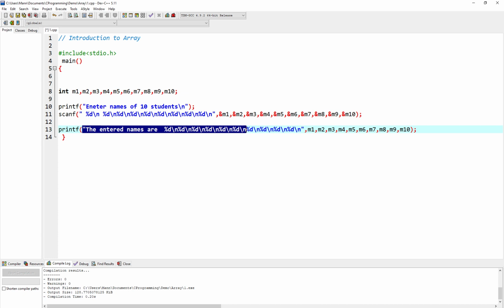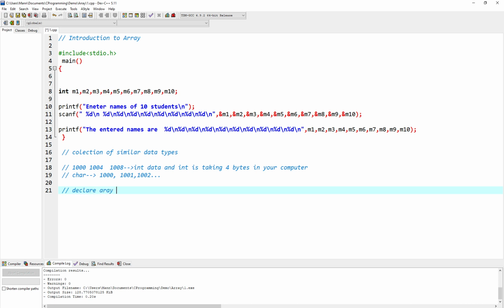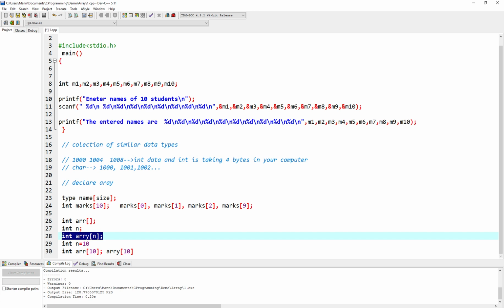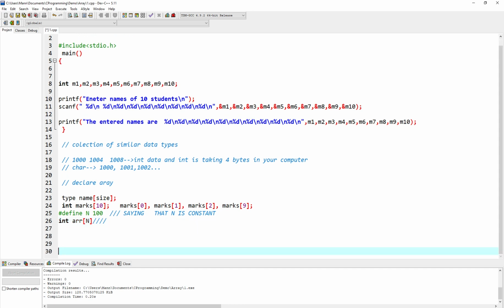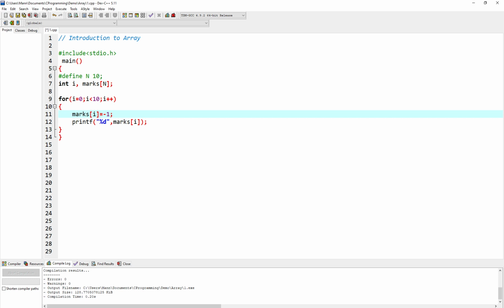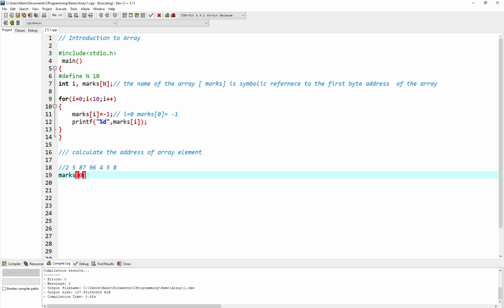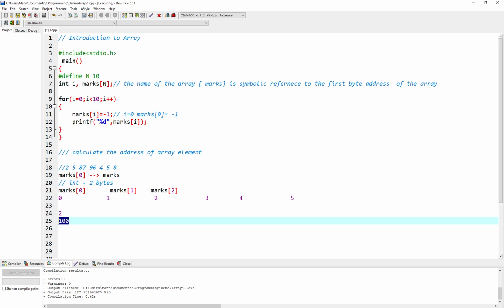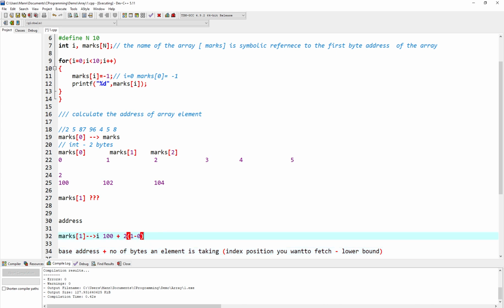Introduction to Array -1